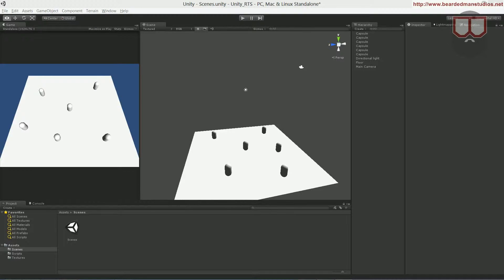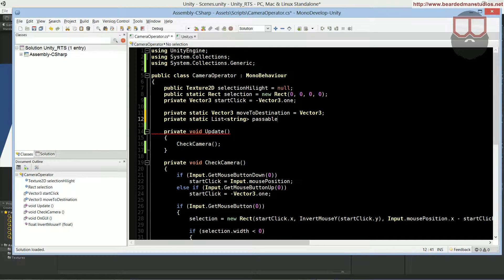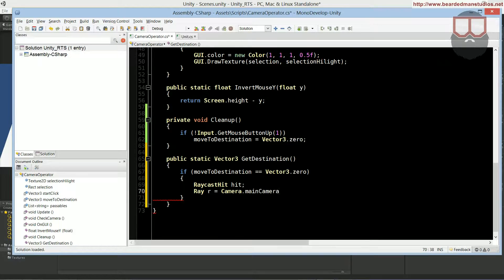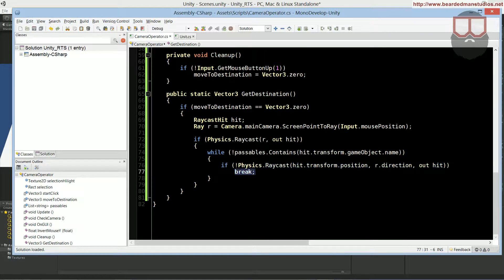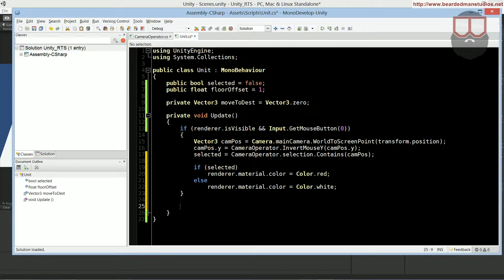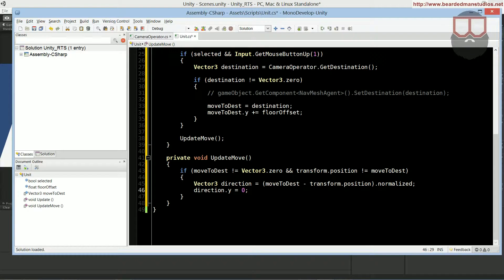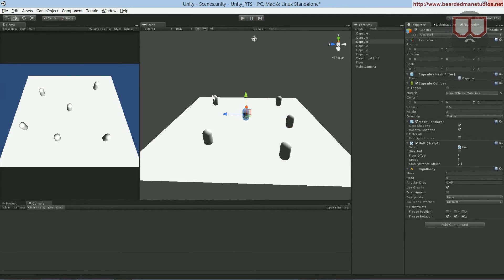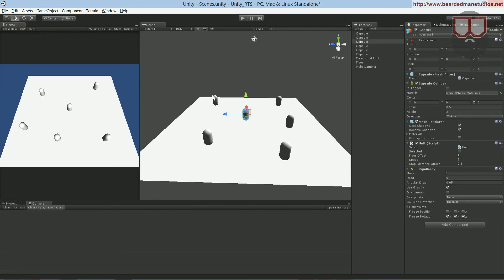Unity 3D - Tutorial RTS Move Units (Part 3)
Part III of the Unity 3D RTS Move Units Tutorial